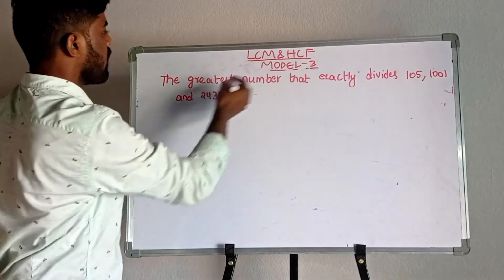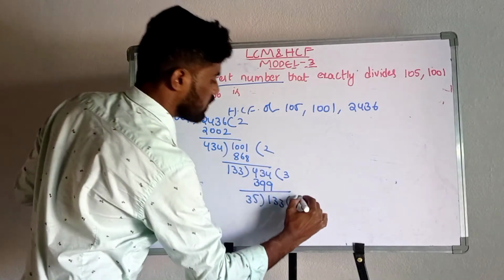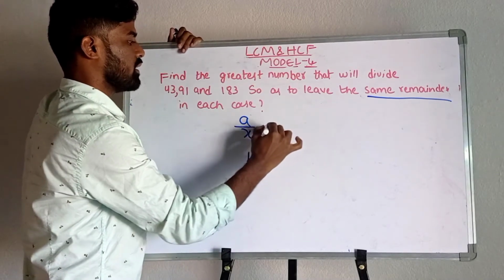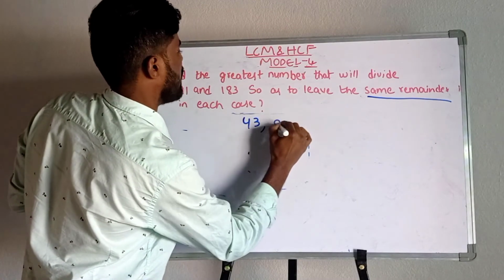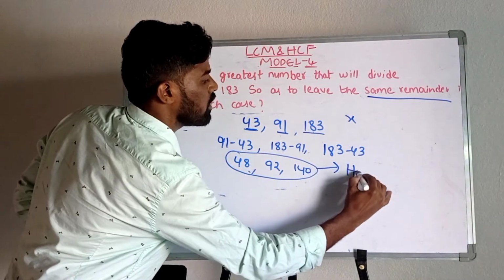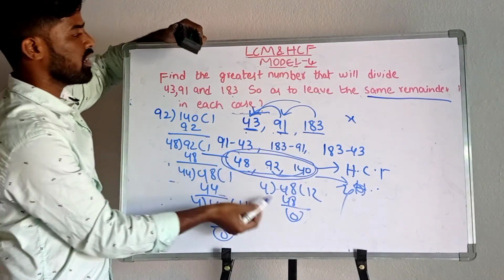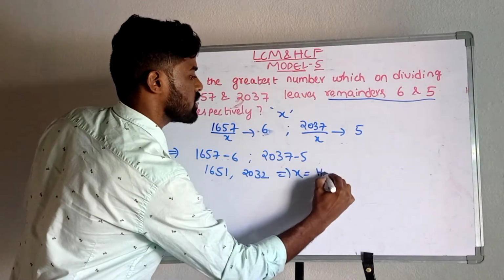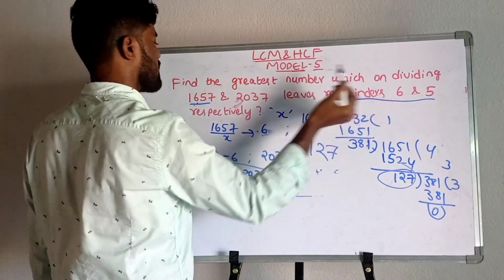LCM & HCF | FINDING THE GREATEST NUMBER WHEN REMAINDER IS THERE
In this video we discuss the concept of finding the greatest number when remainder is same in each case and when the remainder is not same in each case

we focus on Quantitative Aptitude and reasoning section of competitive exams. we upload every concept as well as shortcut tricks to find the answer with in seconds.